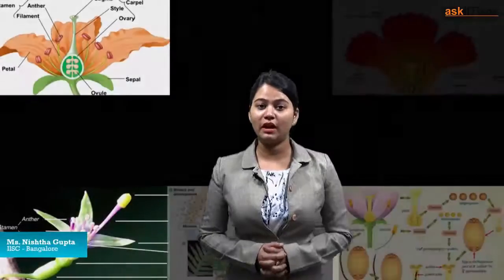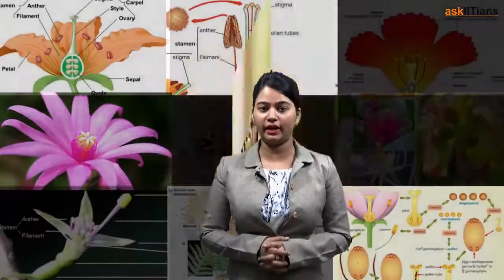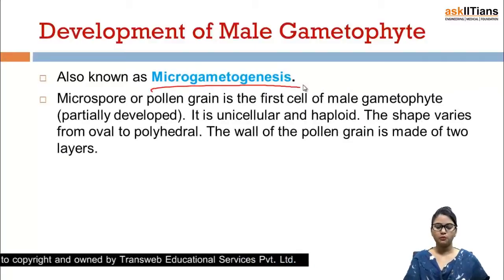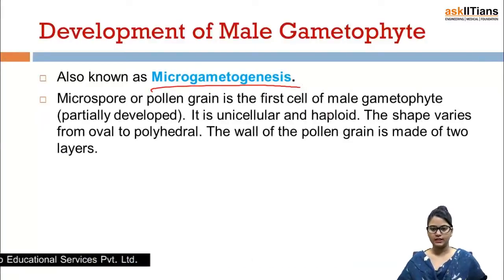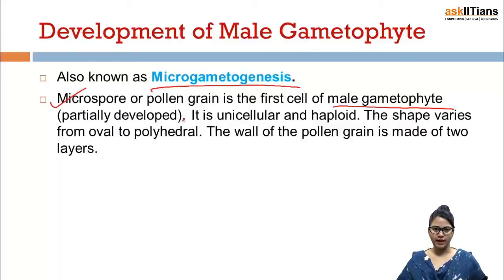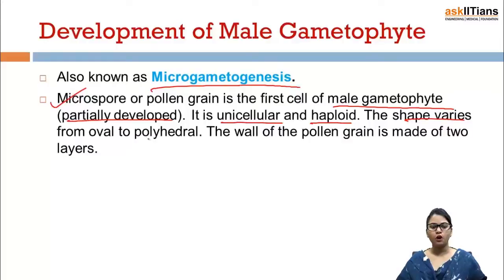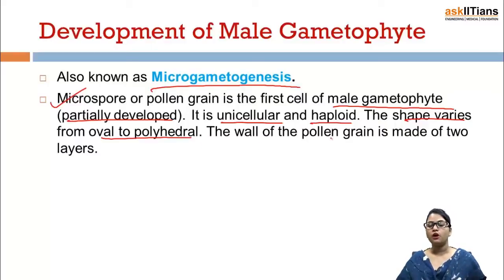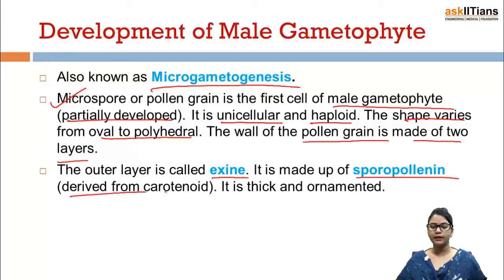Development of Male Gametophyte | Biology | Class 12 | AIPMT | AIIMS | askIITians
Nishtha Gupta (IISC, Bangalore) explained the Development of male gametophyte also known as Microgameogenesis as expected for AIPMT exam.

Chapter Name -Sexual Reproduction in Flowering Plant
This chapter covers Introduction - Sexual Reproduction in Flowering Plants, Structure of Anther, Parts of a Flower, Development of Male Gametophyte, Development of Anther, Structure of Ovule, Kinds of Ovules, Formation of Megaspore, Development of Female Gametophyte, Pollination, Fertilization

Buy this chapter and get all these features in one package:

1 Test paper with Video Solution - To Test your knowledge and to learn as how to answer the questions in exams